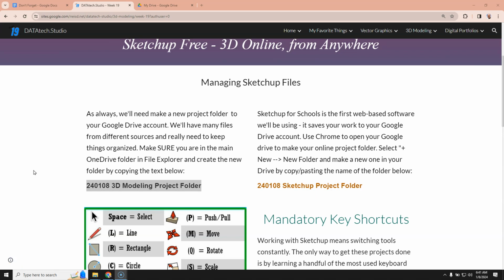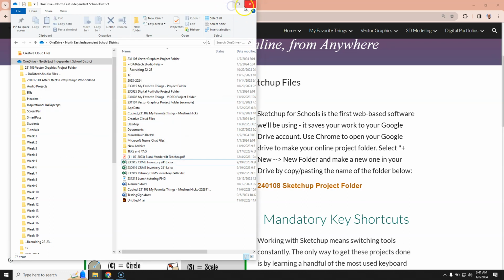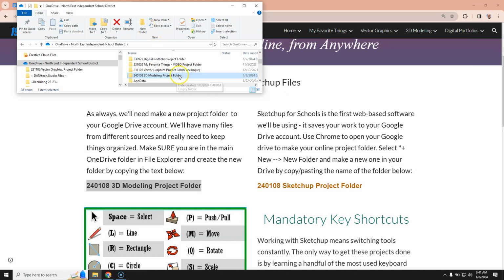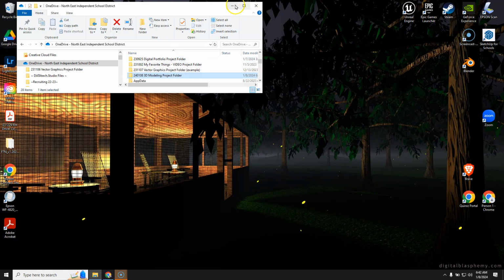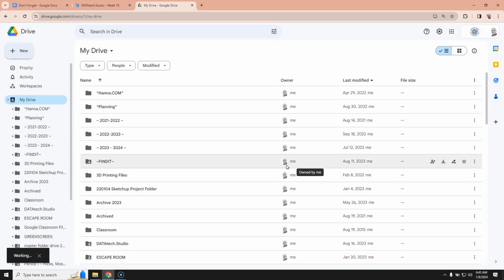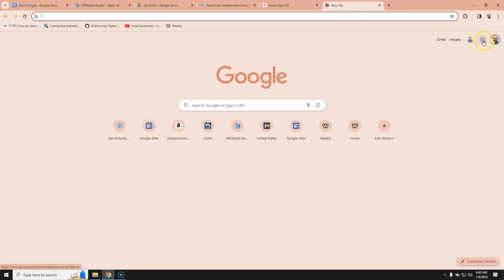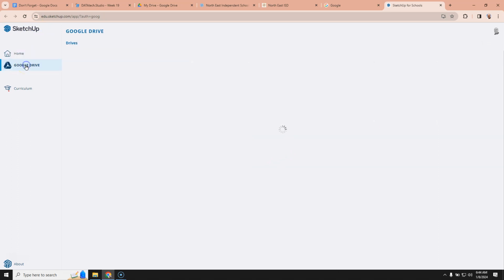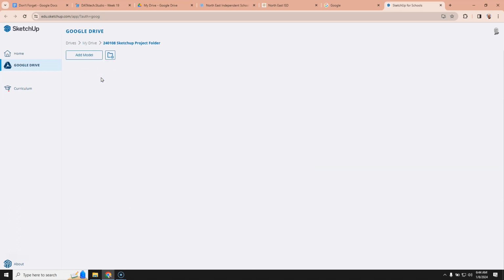240108 Project Folders for 3D Modeling